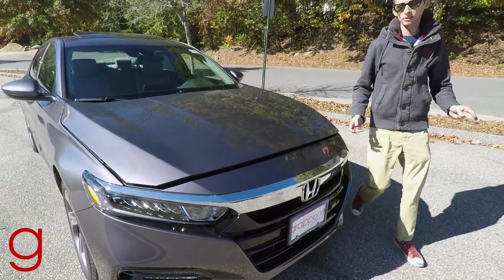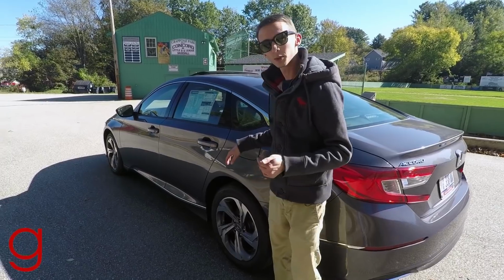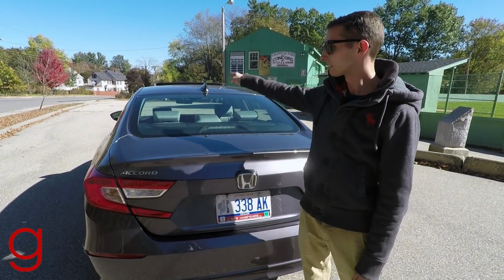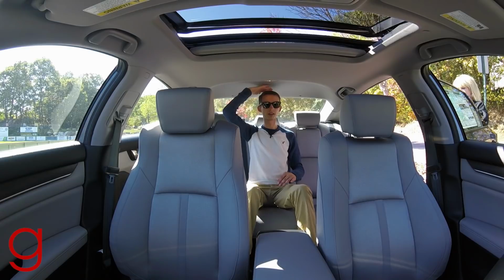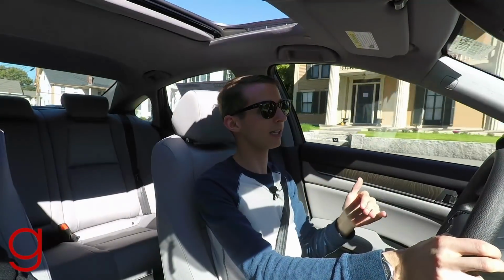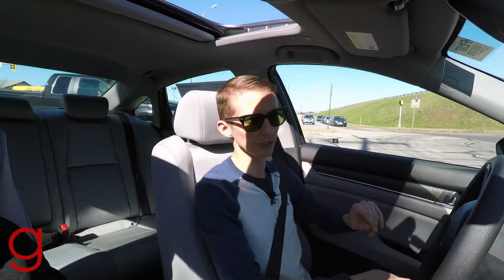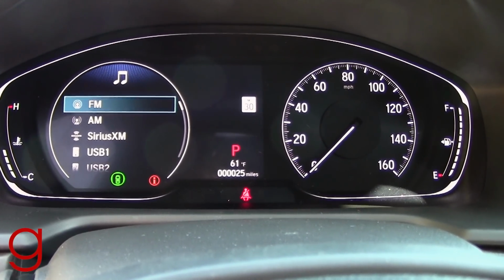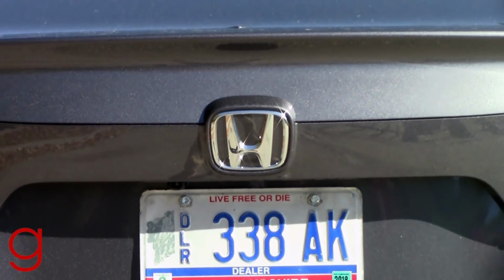2018 Honda Accord EX 1.5T | Road Test & Review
41 years worth of Accord are under Honda's belt. It comes as no surprise then that the all new 2018 Honda Accord hits the nail on the head when it comes to driving dynamics, feature content, fuel efficiency, roominess and practicality. Oh and did we mention that it's a TURBO now!? Don't believe us? Watch for yourself! Or better yet come drive it yourself and be just as wowed as Hollis is here!

Grappone Honda is located in Bow, NH just south of Concord and only 20 minutes from Manchester. Conveniently located at the intersection of I89/I93 - come see why we are Driven to Amaze!